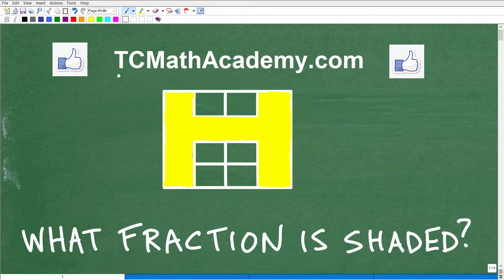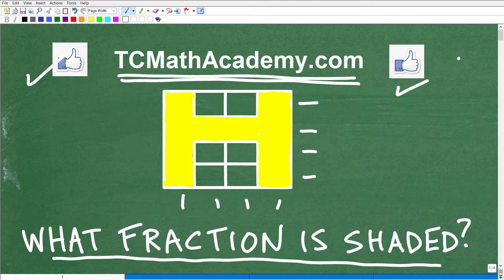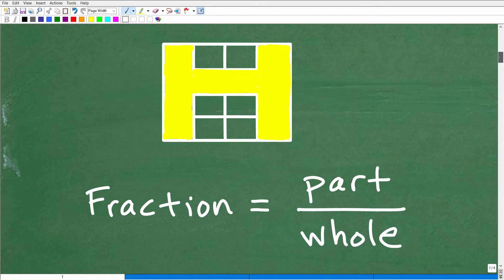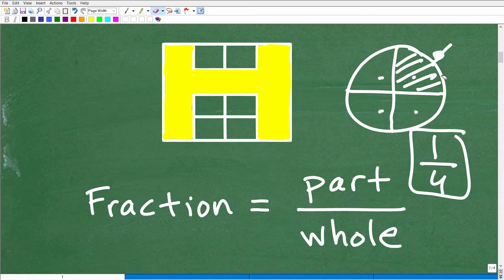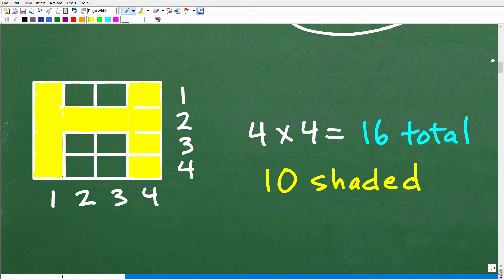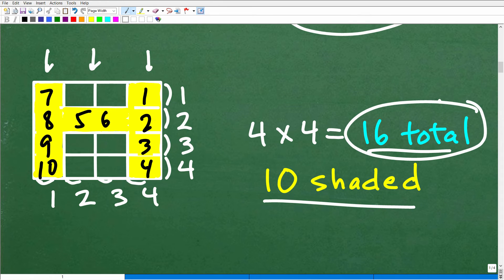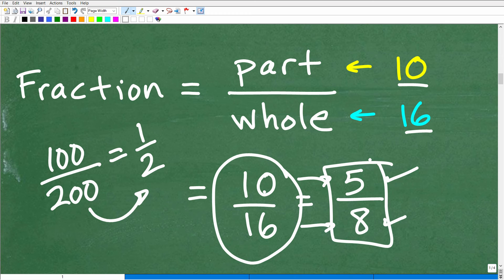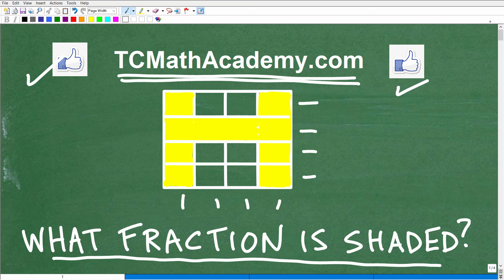What fraction of the diagram is shaded?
How to write a fraction given a graphical model.